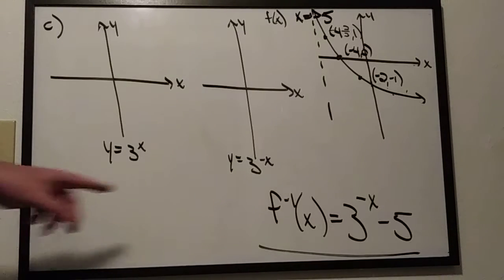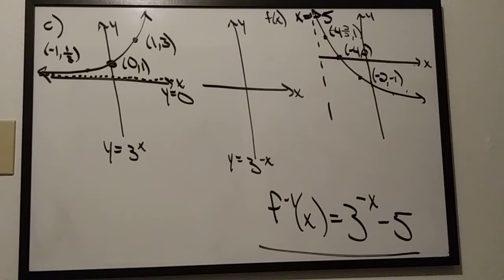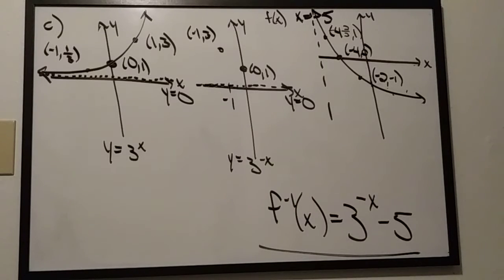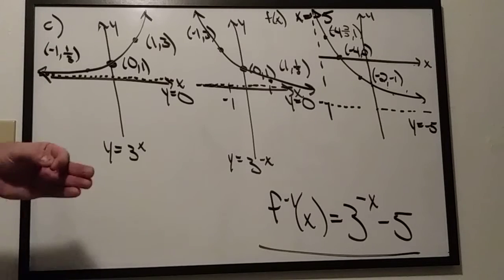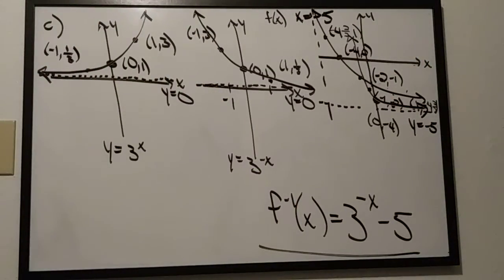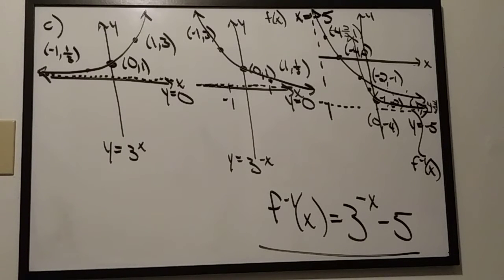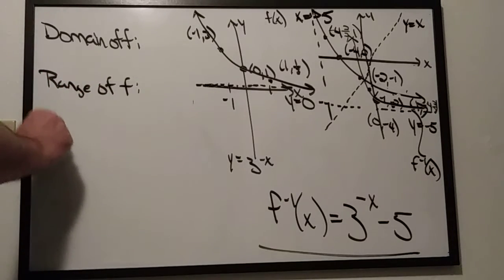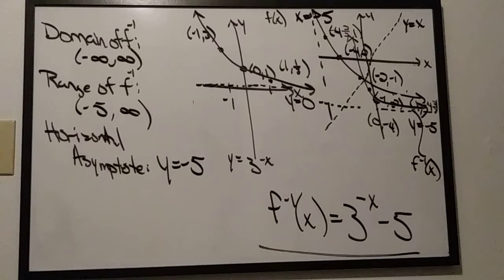Lecture 6 4j